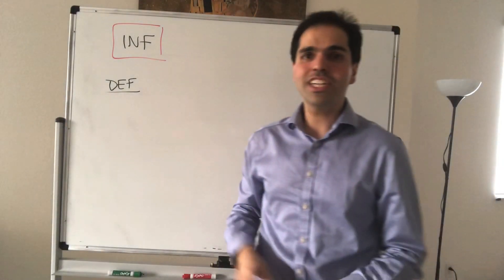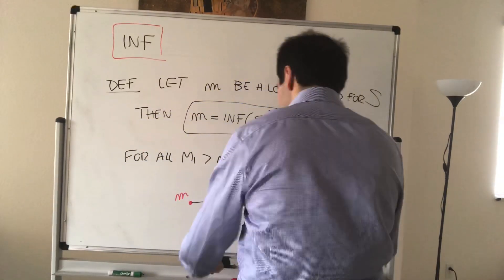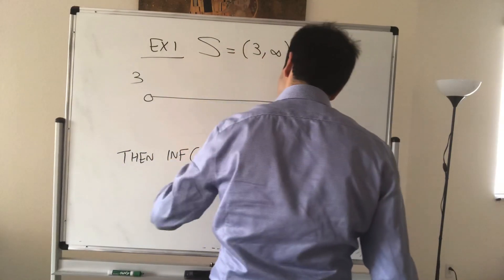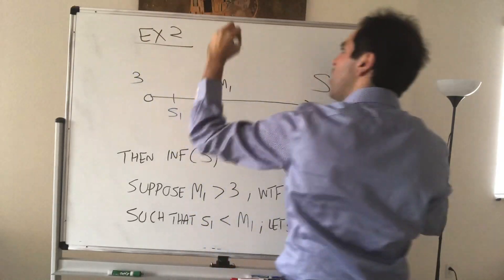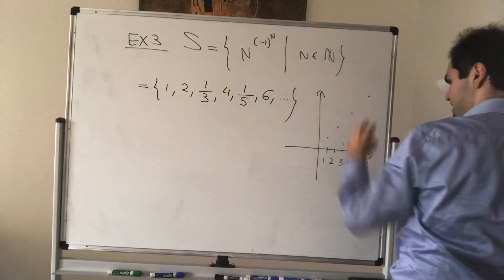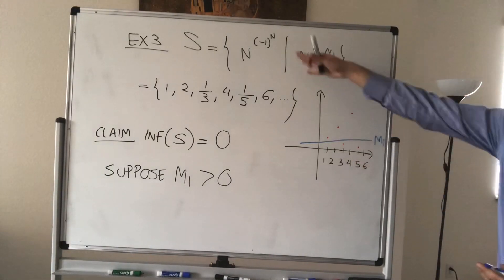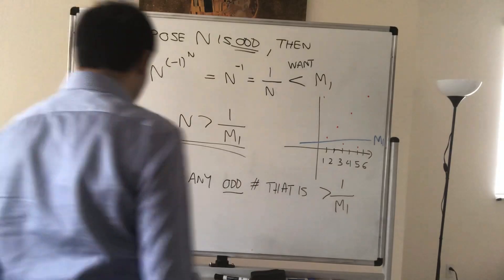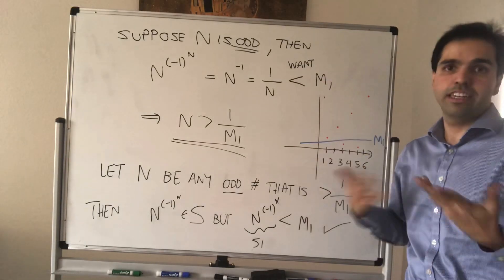Infimum of a set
In this video, I define sup's little cousin, the infimum of a set. It is like a minimum, except that it always exists.